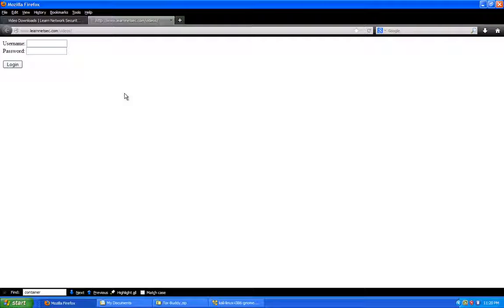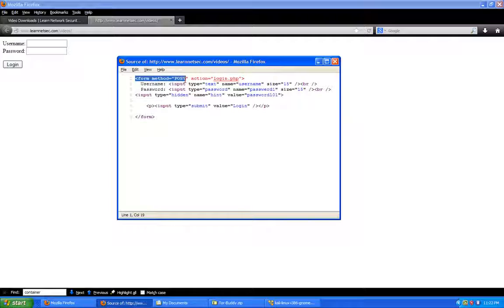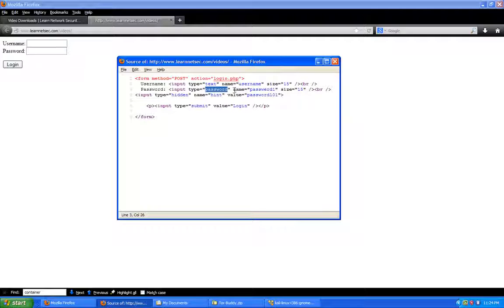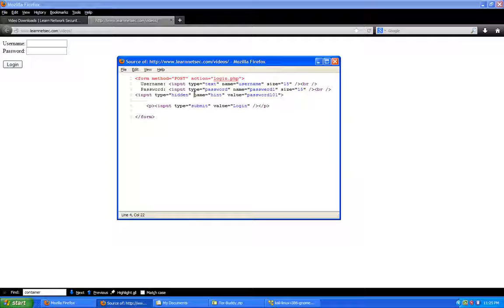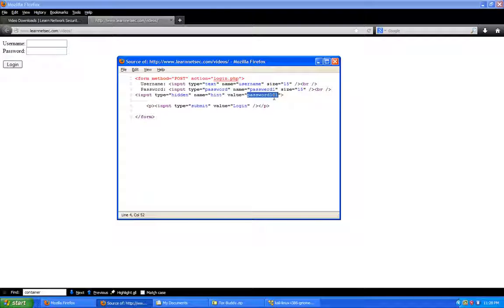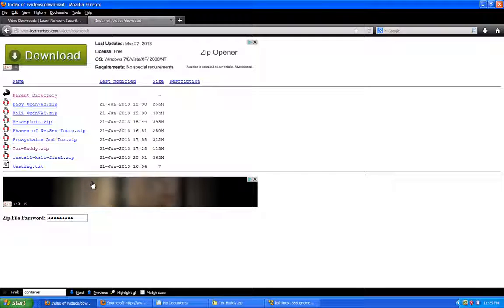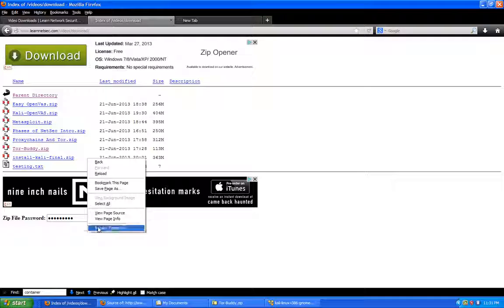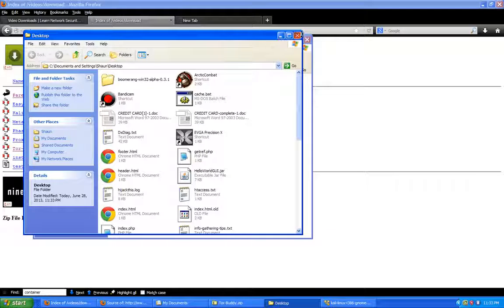Kali Linux Hacking Course - Hacker Challenge Week One Spoiler